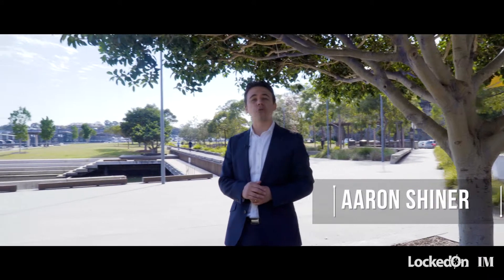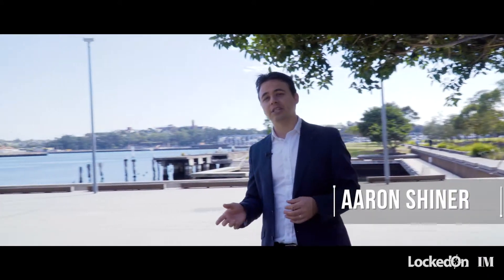Use these 3 scripts and dialogues to identify potential sellers at open home this weekend.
In this short video we look at 3 scripts and dialogues to help you find potential sellers at your open home this weekend.

I hope you got some helpful tips and new ideas from this video. If you like this video you will love this training.